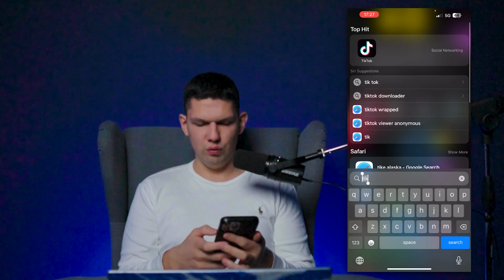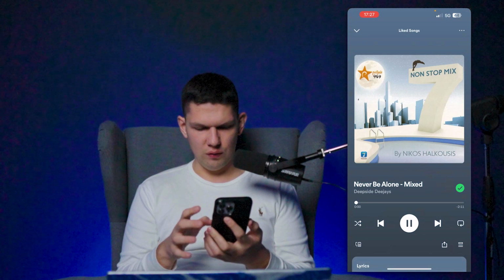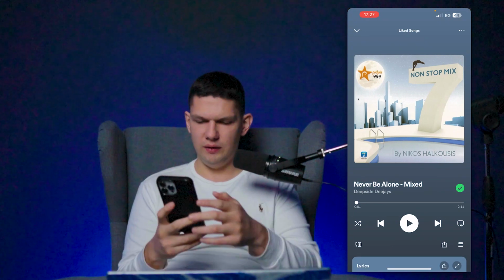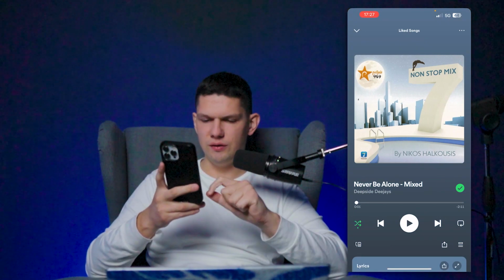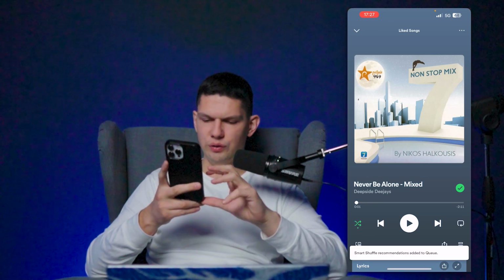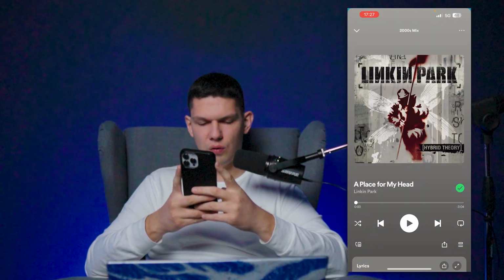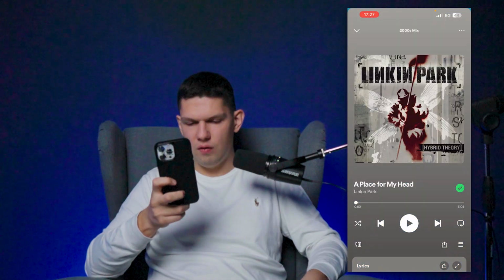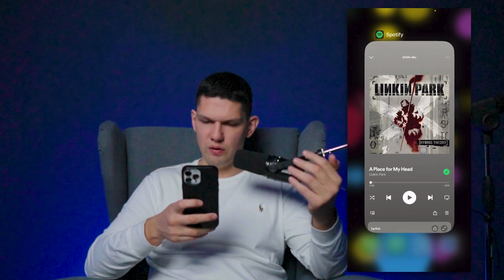How To Turn Off Shuffle On Spotify - Full Guide (latest update)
Learn exactly how to How To Turn Off Shuffle On Spotify